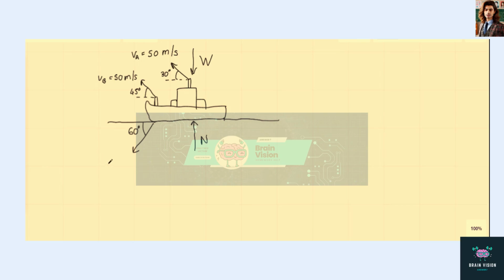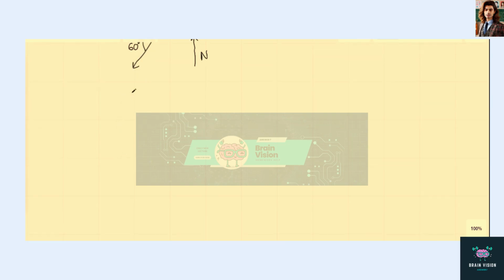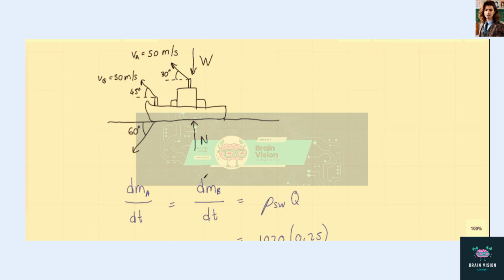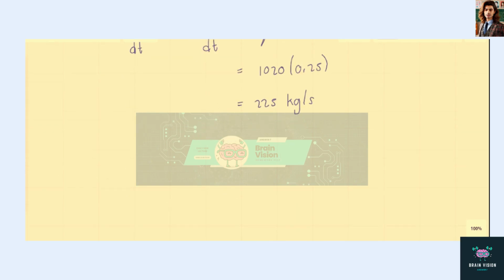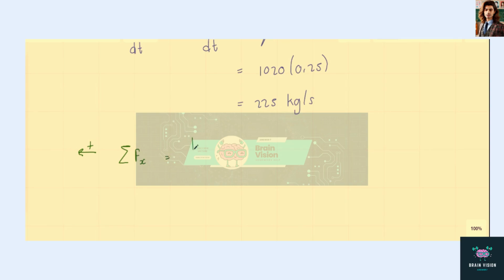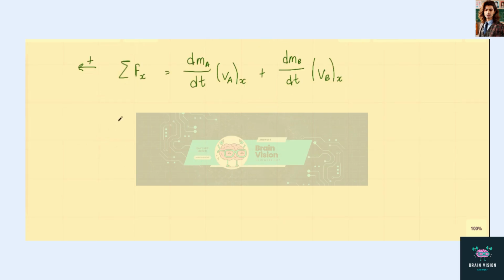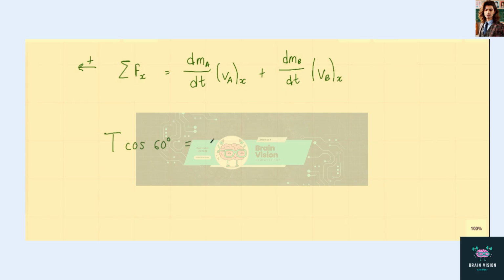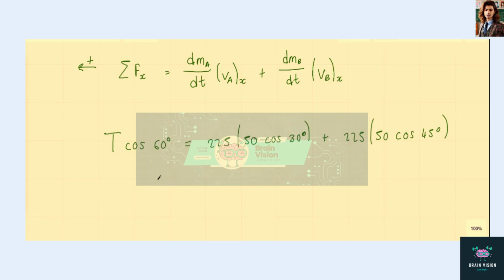The fire boat discharges two streams of seawater, each at a flow of and with a nozzle velocity of .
The fire boat discharges two streams of seawater, each at a flow of and with a nozzle velocity of . Determine the tension developed in the anchor chain, needed to secure the boat. The density of seawater is